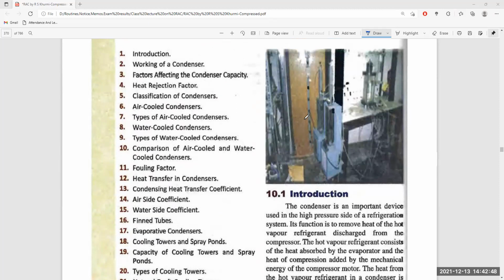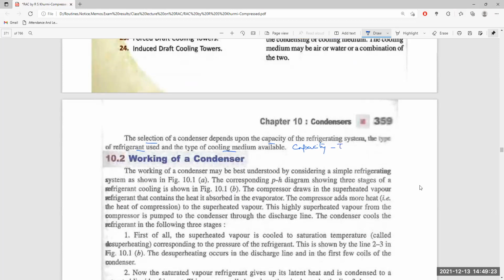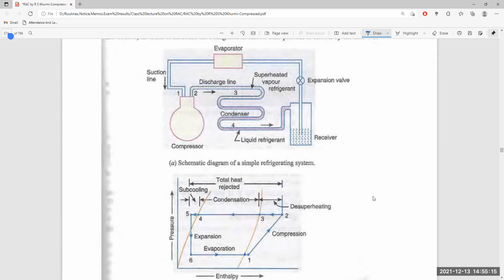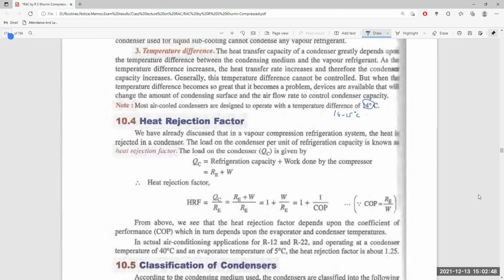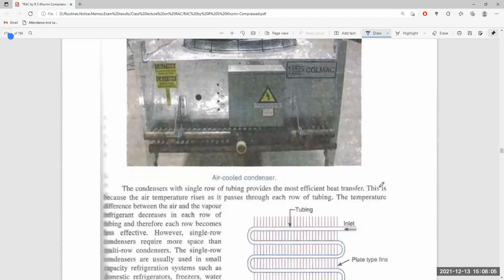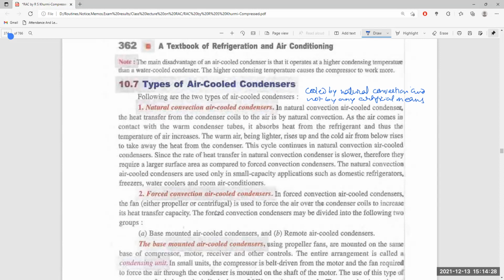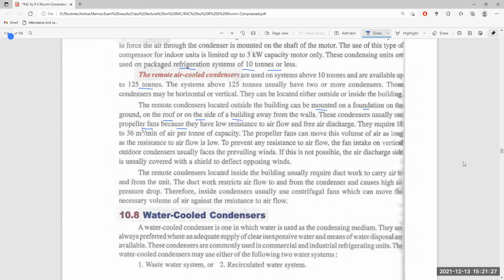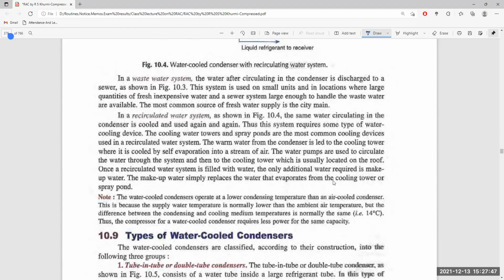6.Condenser(1)_MEP701-P_13.12.2021